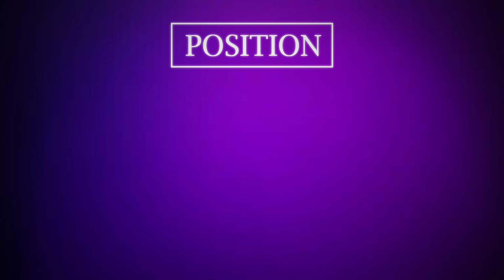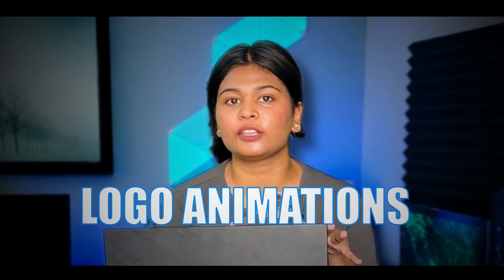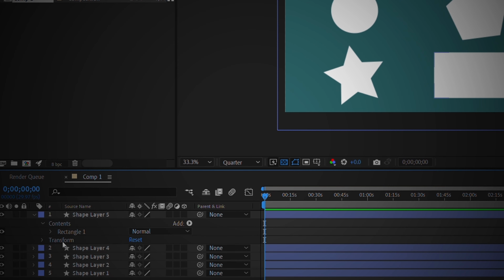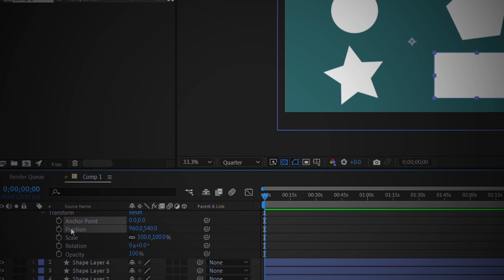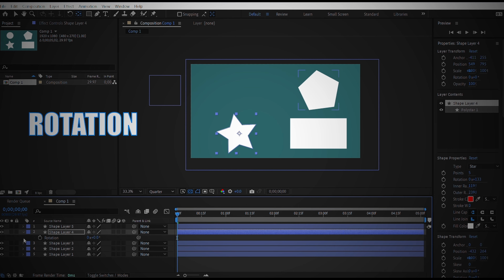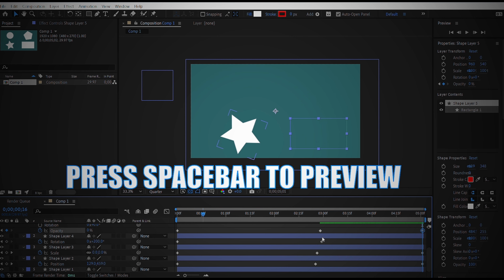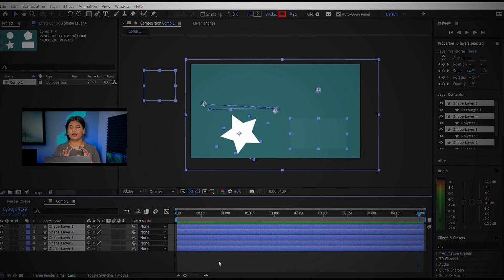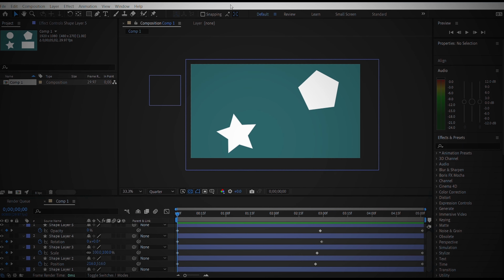After Effects Animation Basics Explained for Beginners | Episode 6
Learn the 4 basic animation principles in Adobe After Effects and understand how every animation is created using four simple Transform properties.

In Episode 6 of the After Effects Beginner Series by Ekta from GetAssist_net, you’ll learn how to use Position, Scale, Rotation, and Opacity to create animations, motion graphics, text reveals, transitions, and more.

In this After Effects tutorial, you’ll learn:
✅ What Transform properties are
✅ How Position animation works
✅ How Scale animation works
✅ How Rotation animation works
✅ How Opacity animation works
✅ How to find animation properties in layers
✅ What Keyframes are and how they work
✅ How After Effects creates movement between keyframes
✅ How to combine multiple animation properties

Every animation in After Effects starts with these four core properties:
• Position – Move objects from one place to another
• Scale – Change the size of objects
• Rotation – Rotate or spin objects
• Opacity – Create fade-in and fade-out effects

You’ll also learn the basics of Keyframes, the foundation of animation in After Effects. Keyframes allow After Effects to understand how an object should change over time and automatically create smooth movement between them.

In the next episode, we’ll explore Keyframes in detail and learn how to create smoother and more professional animations.

Creator & Editor: Ekta | GetAssist_net